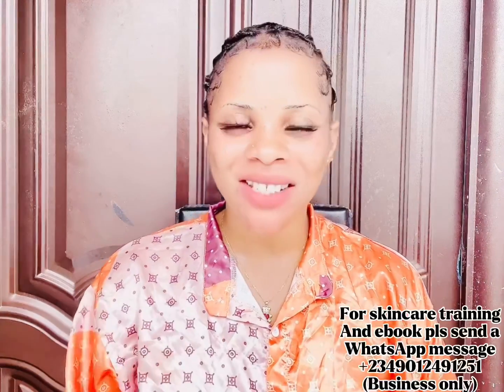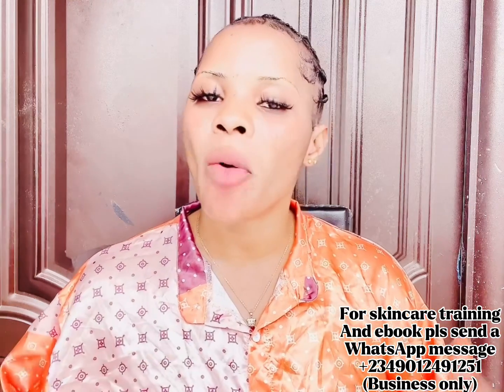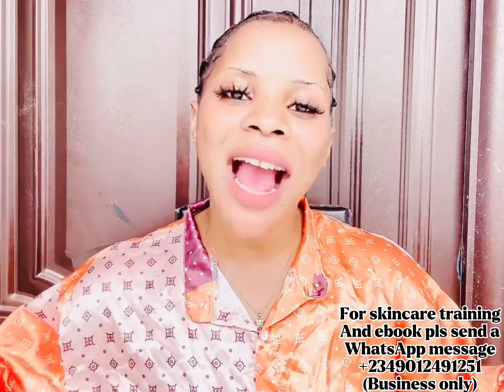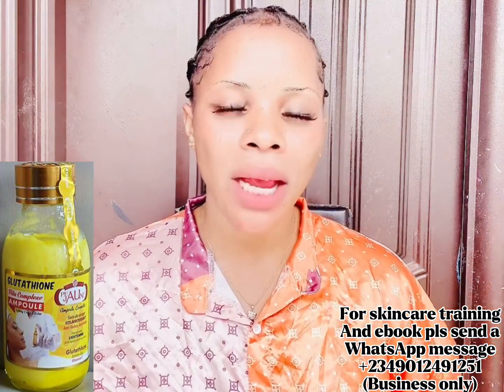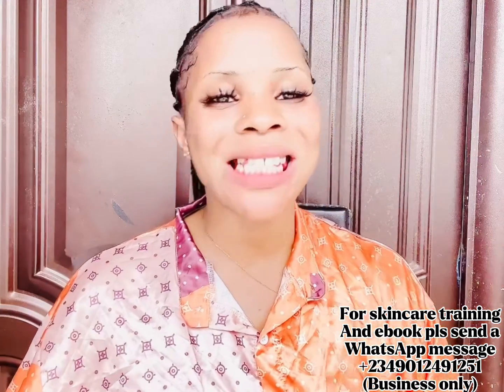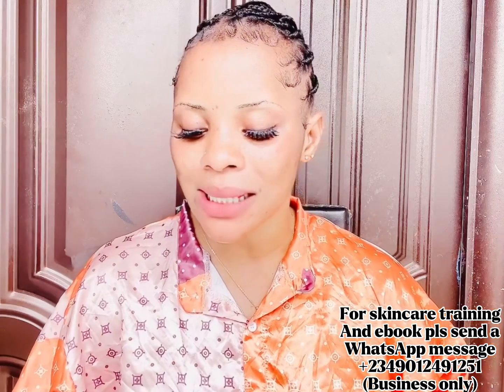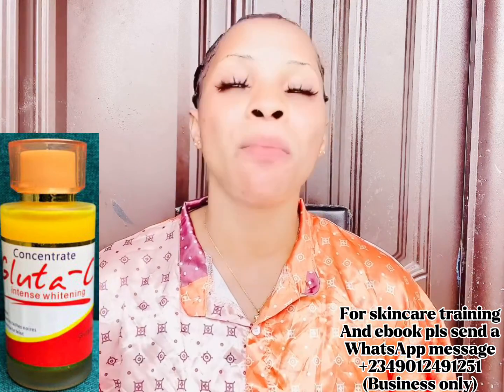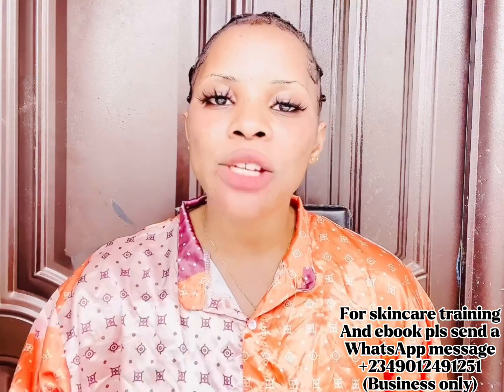SERUMS CONCENTRATE TO ACTIVATE YOUR FACIAL CREAM FOR SKIN LIGHTNING AND WHITE | FLAWLESS FACE SERUMS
HELLO FAM WELCOME BACK!!!💓💕 thanks for turning in again...I promise to post amazing contents for you all the time. Plz Watch the video till the end

Timestamps

0:00 INTRO
0:56-skincare training
1:26-more explanation on serums to use on face
2:30-rapid whitenizer serum
3:34-peaun Jaune Glutathione serum
4:38- Piment doux serum
6:15-collagen Xtra white serum
7:31-gluta c I tense white serum
8:30-gluta c instant serum
9:11-How to measure your concentrate serum into your face cream
9:45-How to use all this serums
10:12-OUTRO

                        :emmic_skincare_classes
                        :emmic_skincare_trainin
                       :emmic_skincare_school